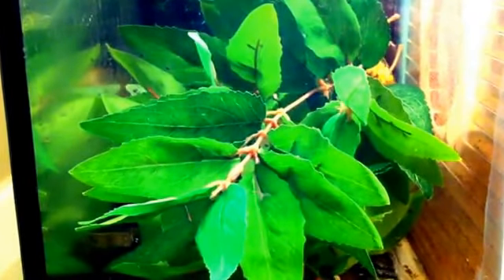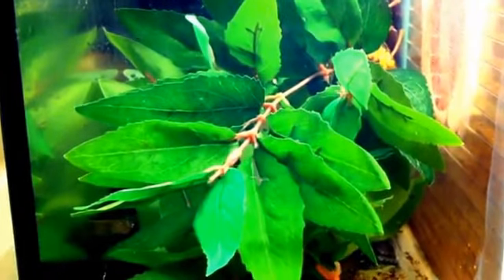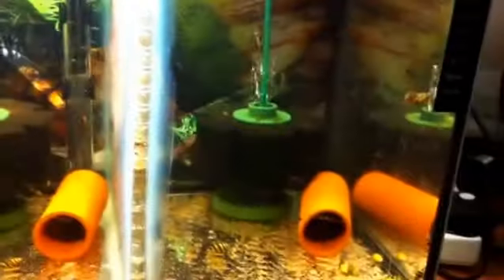Axolotl eggs update 26/6/2015